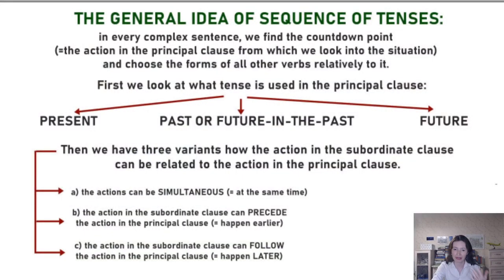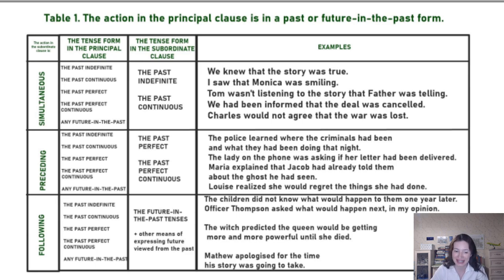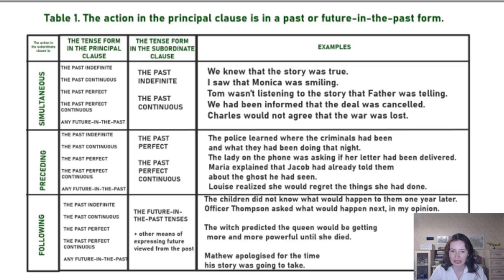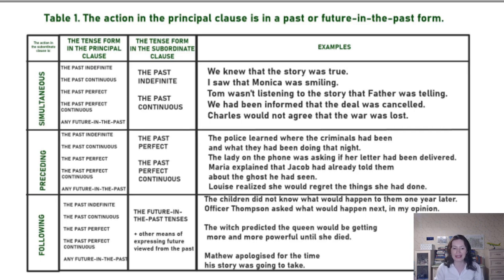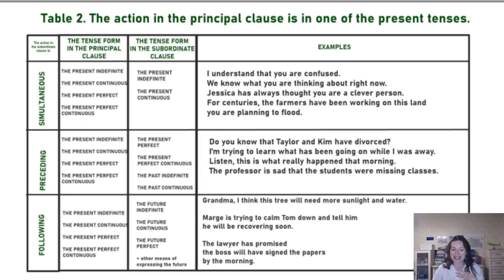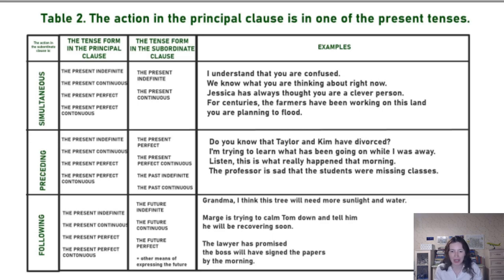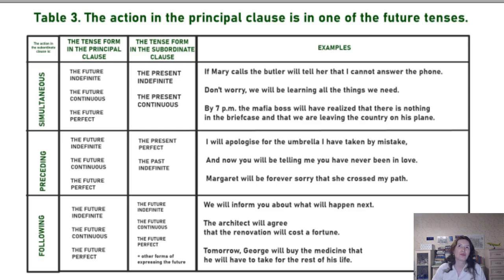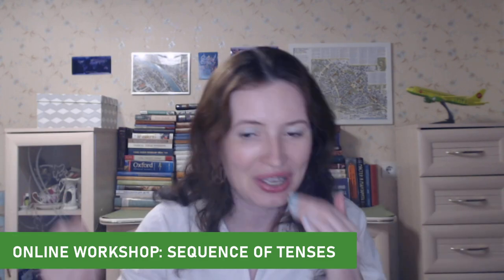Sequence of Tenses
This is our weekly video on grammar.
I do apologise for the little jump in the picture for the two minutes when I am speaking on the big screen - I was toying with the settings and it went wrong. This will not happen again.